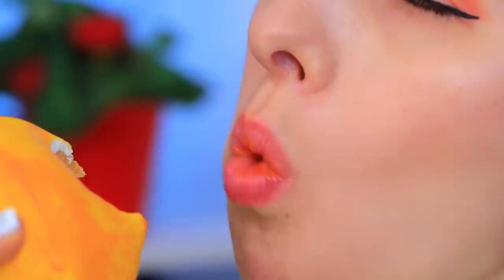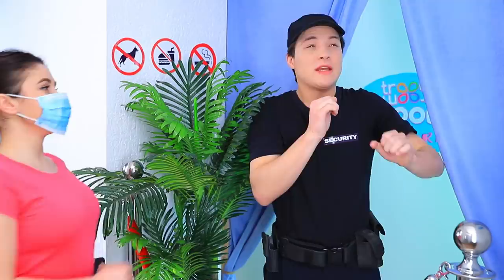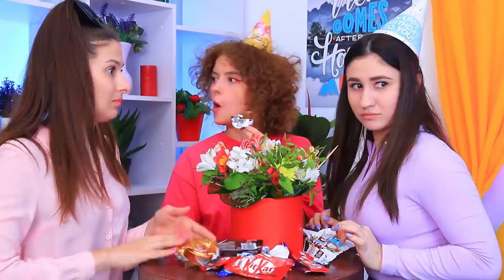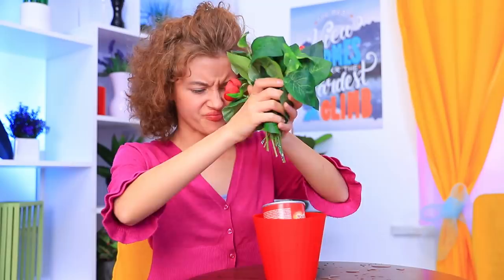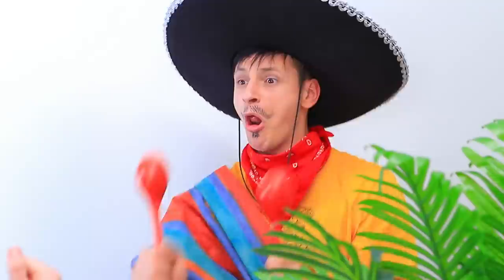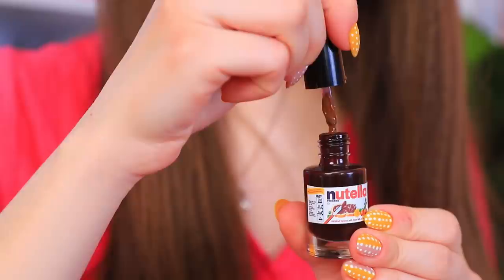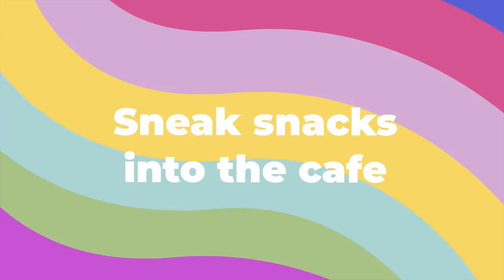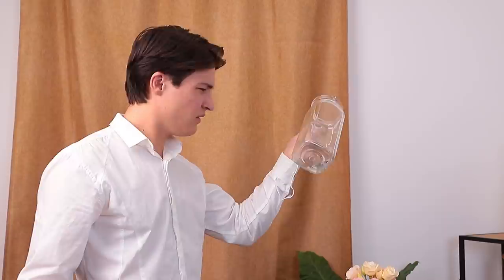25 Ways to Sneak Snacks into the Café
Imagine that you are into the café. Hungry, but don't have money? Then you’ll definitely like our new Troom Troom Food’s video! We’ll show you how to sneak snacks into the café!

Materials:
• Cake
• Chips
• Chicken
• KFC
• Lollipop
• Banana
• Strawberry
• Skittles
• Snickers
• Mars
• Twix
• Kit Kat
• Hot Dog
• Pringles
• Chewing Gum
• Orange
• Pineapple
• Apple
• Taco
• Donut
• Pepsi
• Nutella
• Toast bread
• Marmalade
• Cotton candy
• Burger
• Cupcake
• Pita
• Cheese
• Sauce
• Chocolate candy
• Fondant